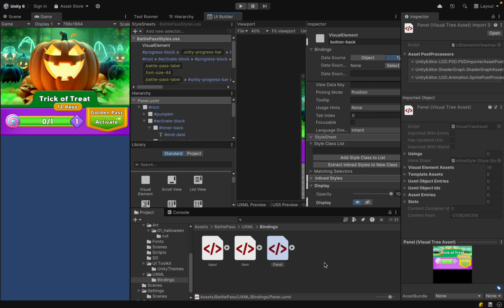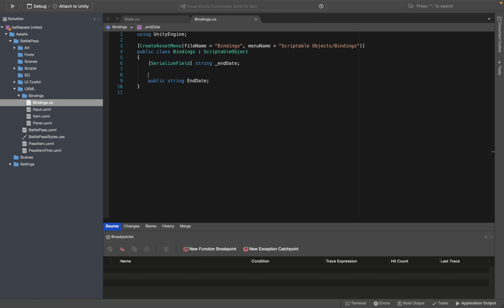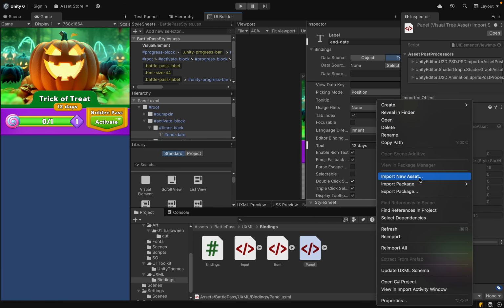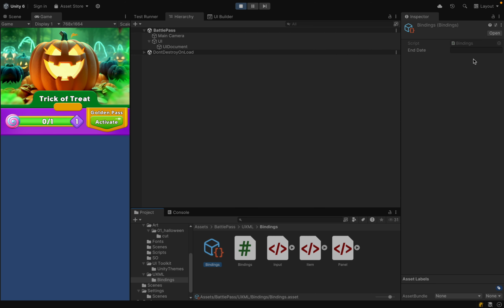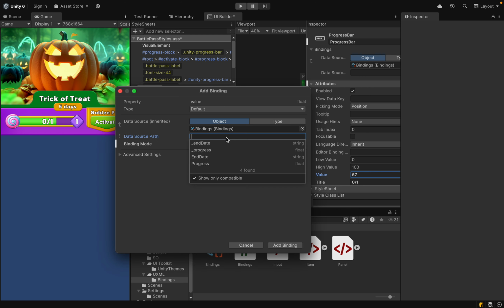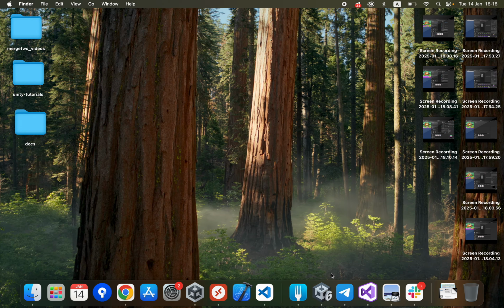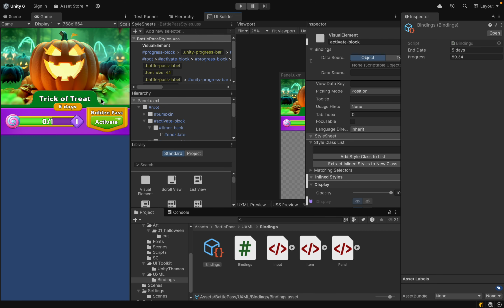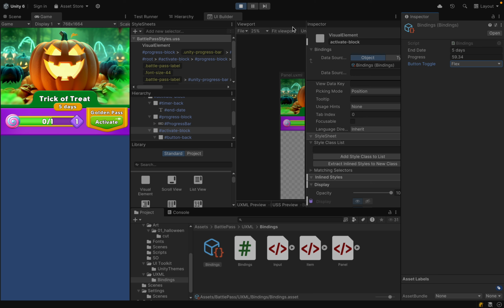How to add bindings in Unity UI Toolkit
The video explains how to use the bindings system in the Unity UI Toolkit. It demonstrates how to bind to float, string, and generic enum types.